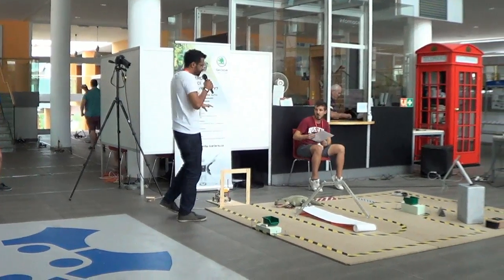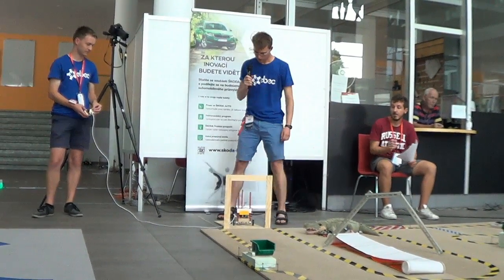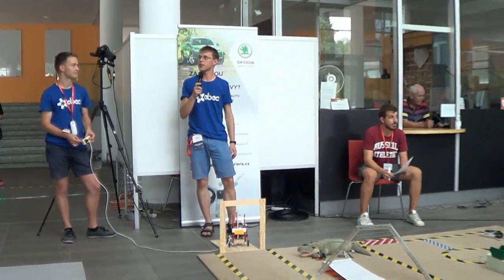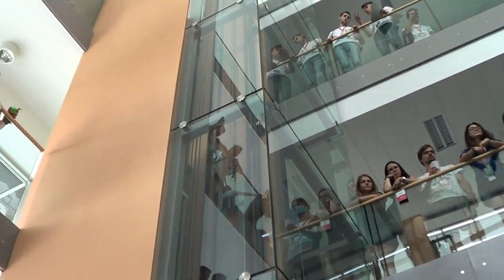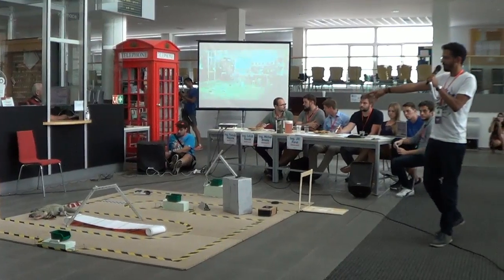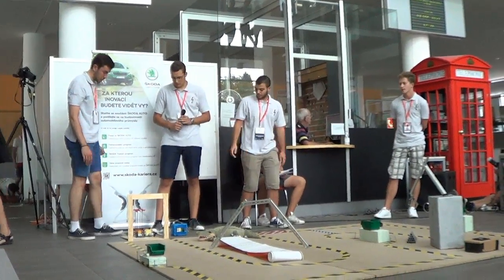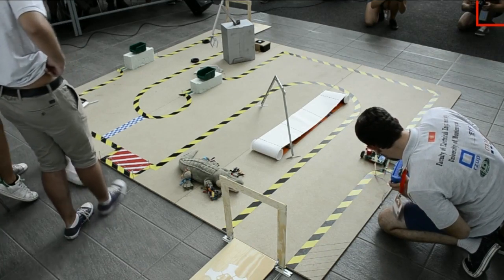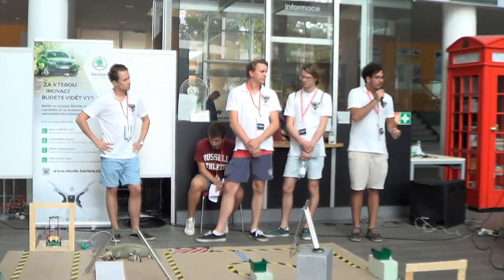Final round of EBEC 2017 - Team design presentation - 2.working day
Team design presentation